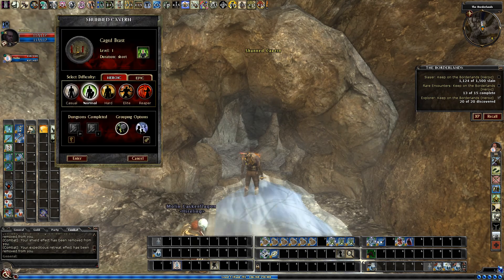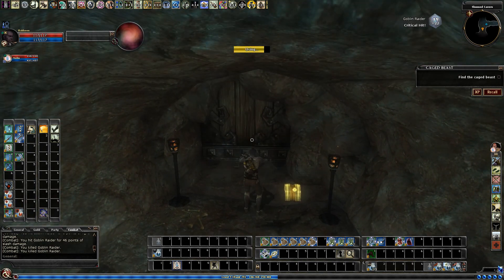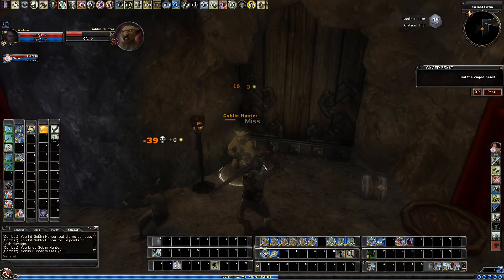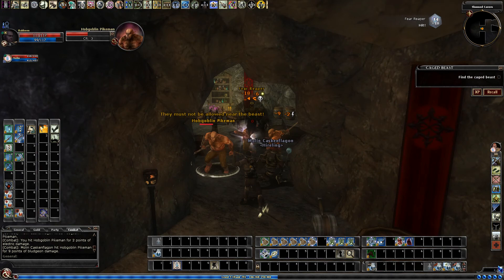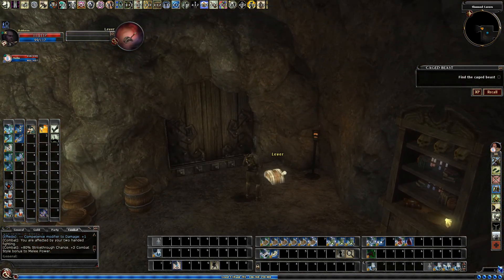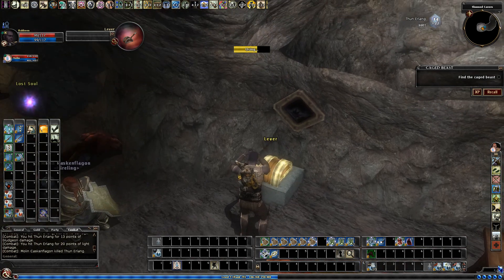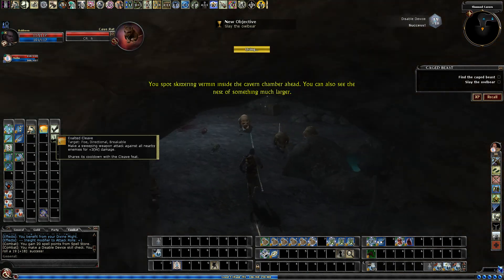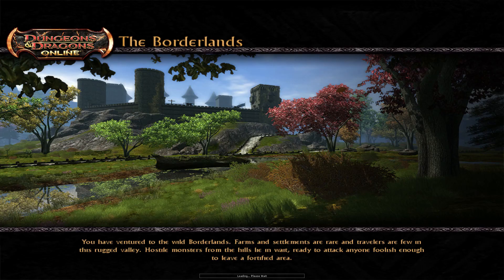DDO FTP Ep 5.7 - Caged Beast R1 (Reaper 1 skull)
Dungeons & Dragons Online (DDO) Free-To-Play (FTP) Questing Guide For New Players Episode 5.7 - Caged Beast R1 (Reaper 1 skull)